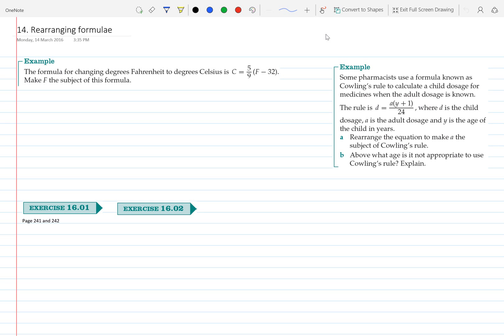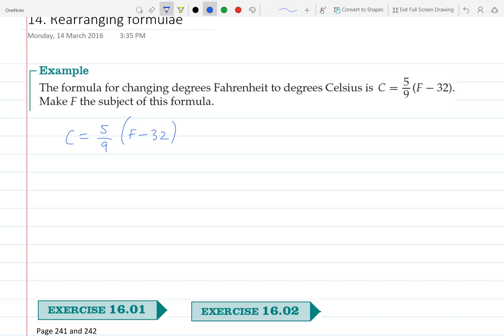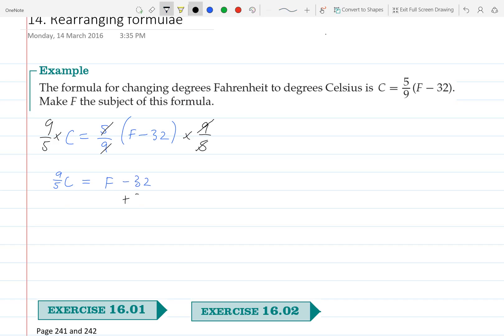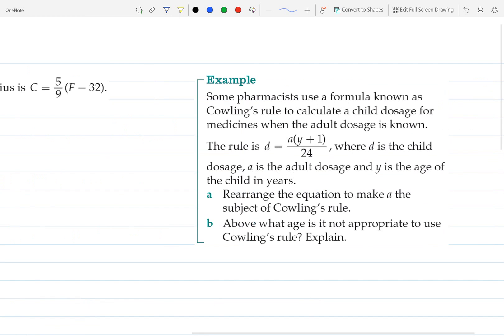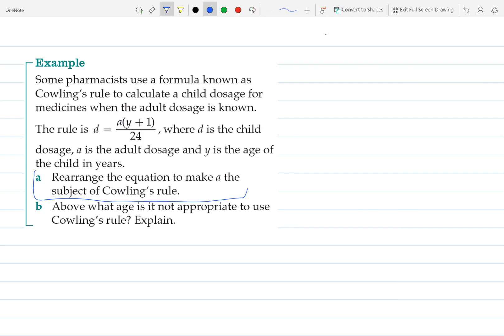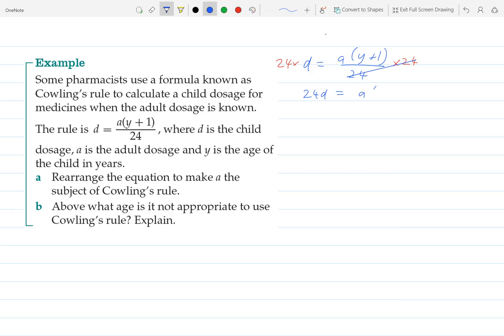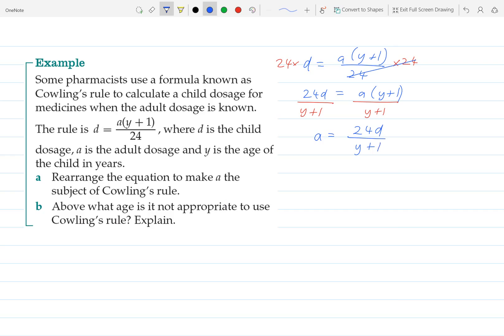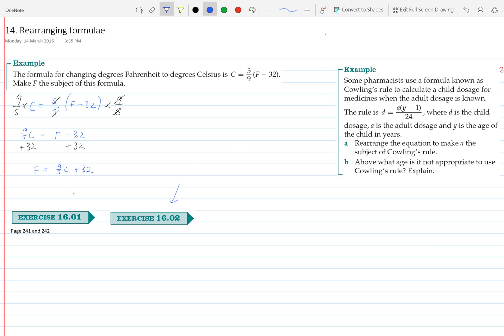Rearranging formula 1